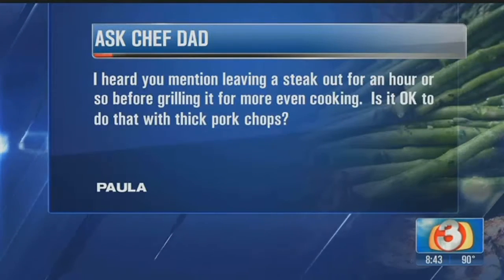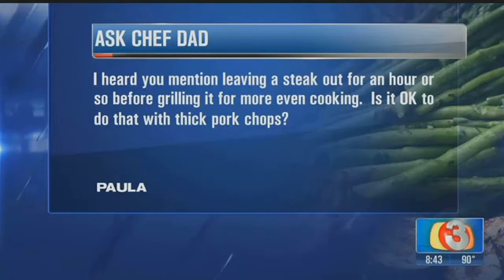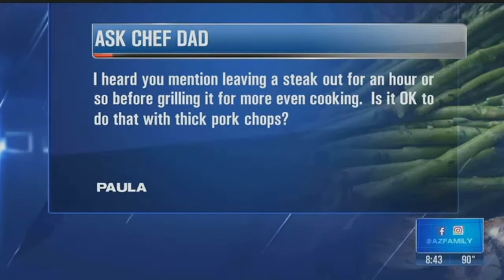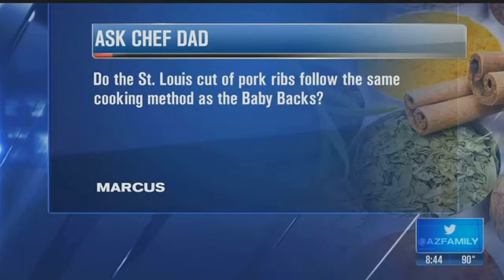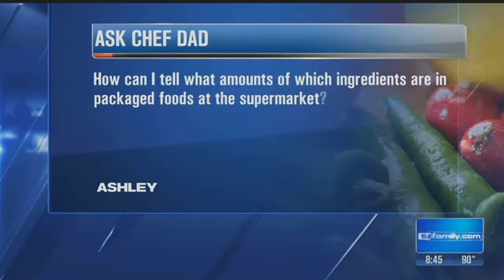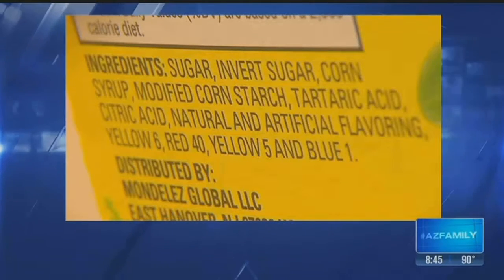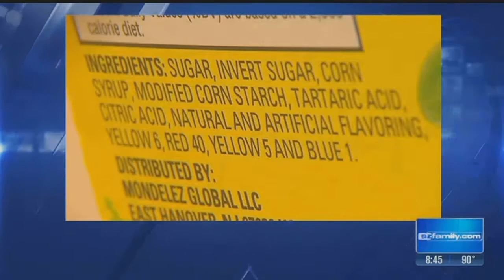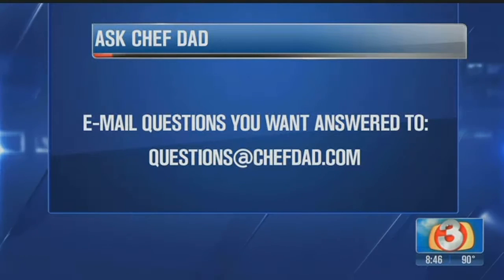Chef Dad answers your cooking questions